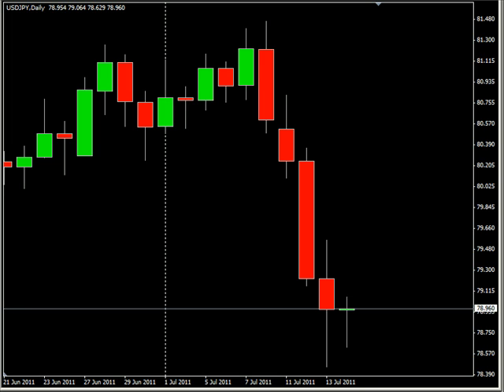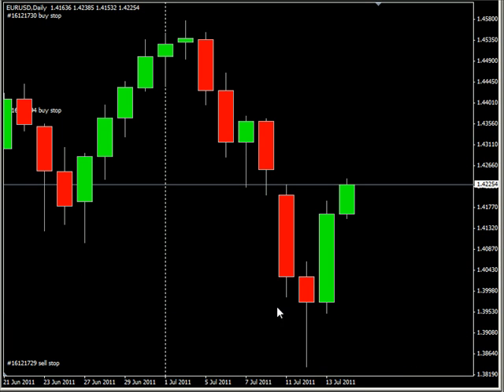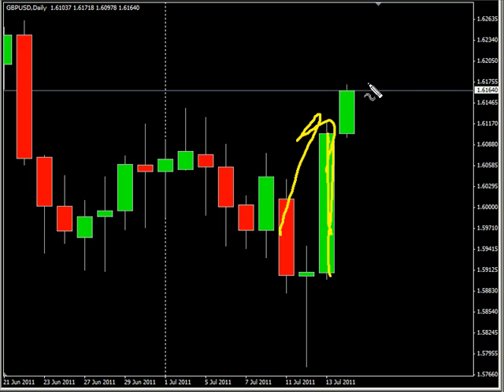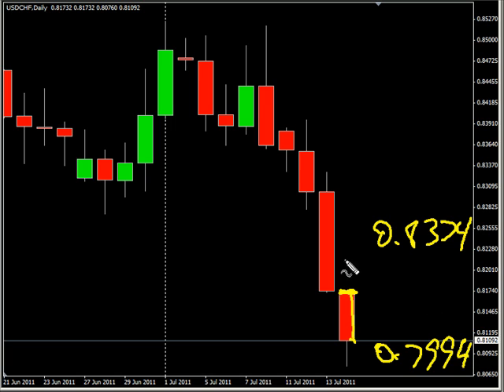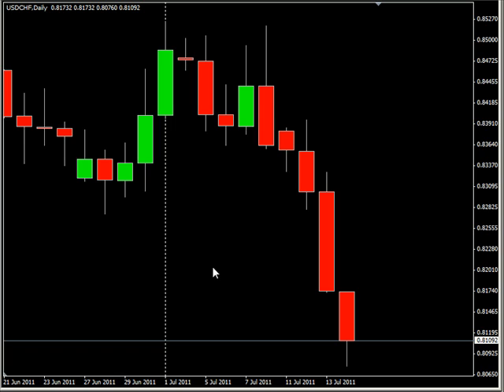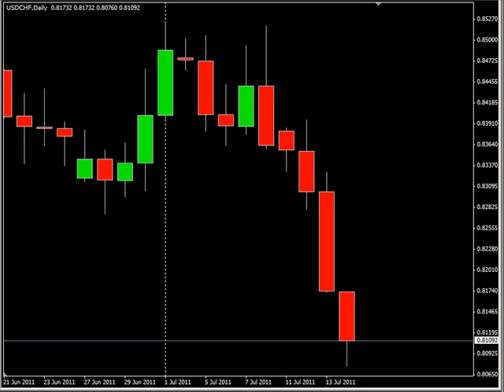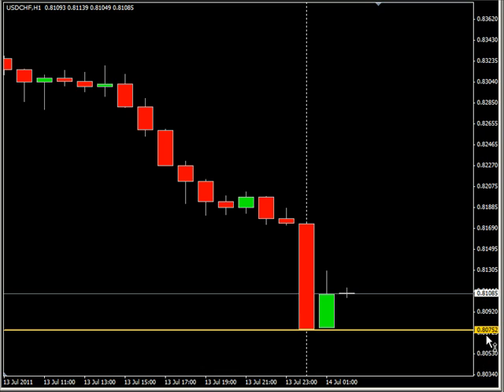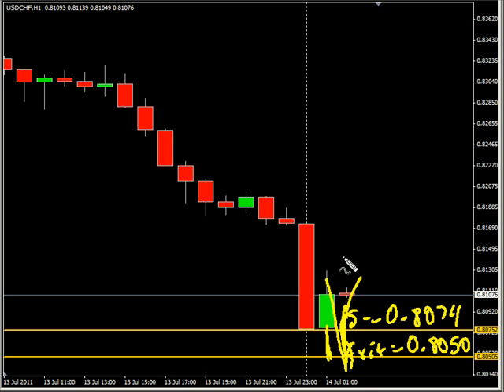Profiting from the move...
If you would like to profit from the move that the USD/CHF is making to the down side, then you can't miss this video...